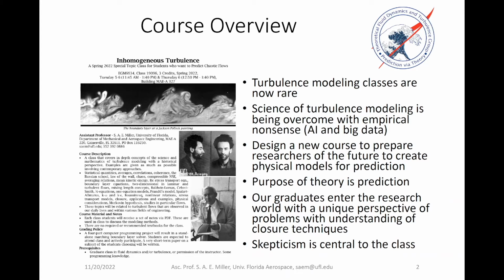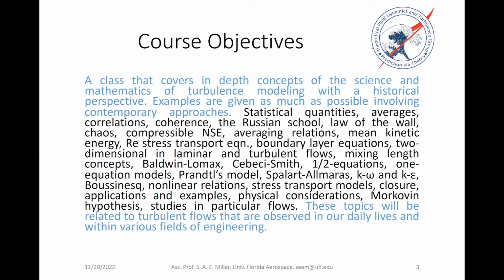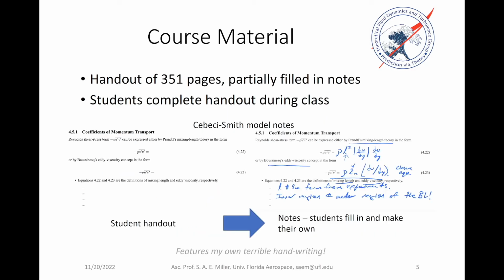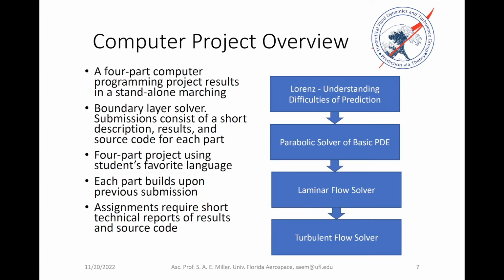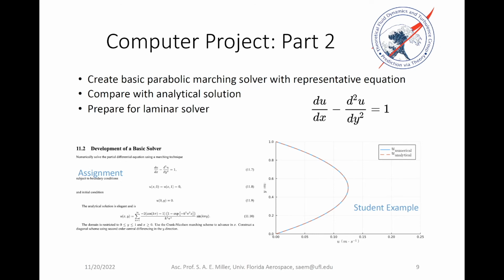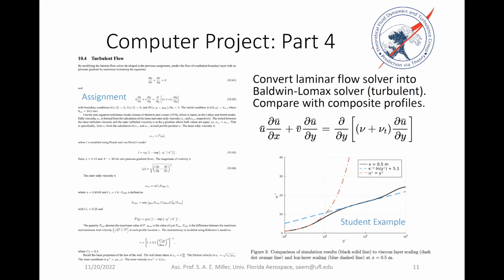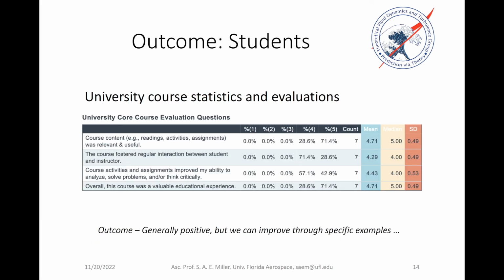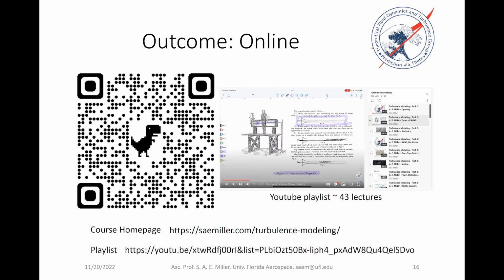A New Course: Modeling Inhomogeneous Turbulence with a Historical Perspective - APS 2022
APS DFD 2021

A new graduate class is developed at the University of Florida called Modeling Inhomogeneous Turbulence with a Historical Perspective. The course covers in-depth concepts of the science and mathematics of turbulence modeling.